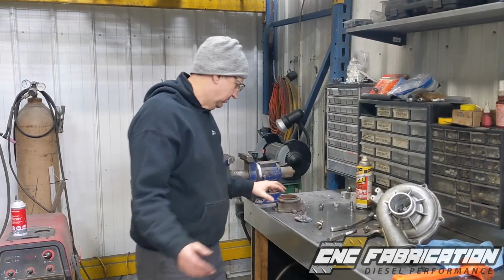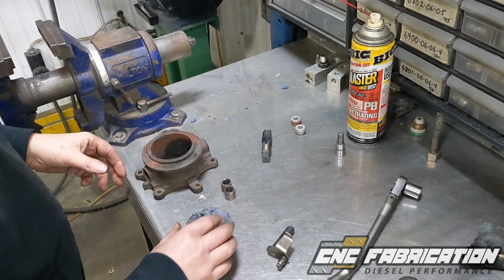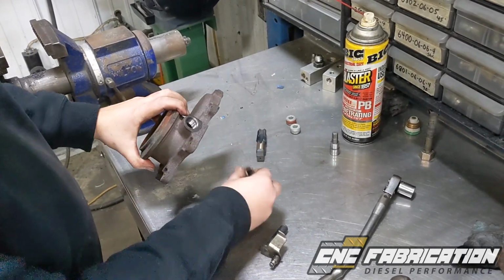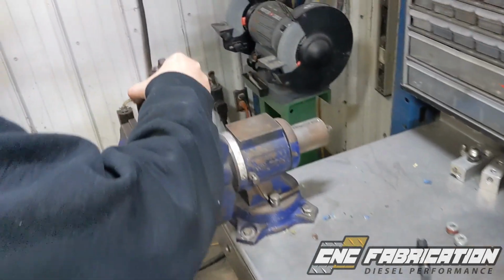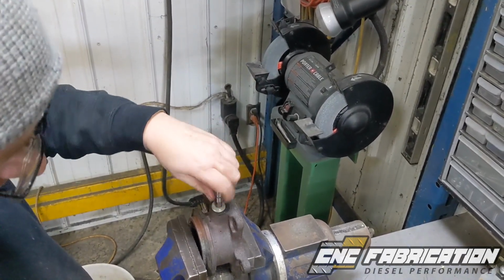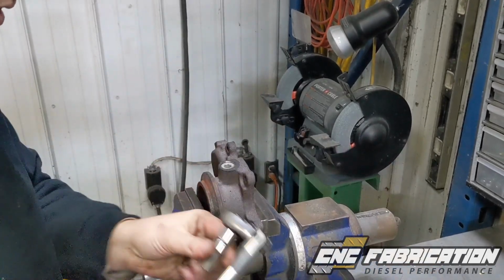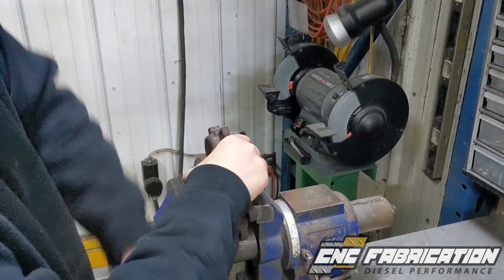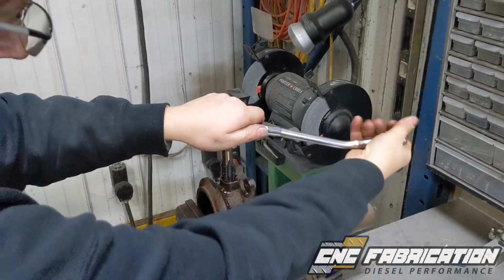7.3L Powerstroke Exhaust Back Pressure Valve Repair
This is a DIY explanation on how to remove the butterfly valve inside the turbo outlet flange to turn it into a high flow outlet for your 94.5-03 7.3L Ford Powerstroke.  For those doing this task, this is a great time to install a KC Turbo compressor wheel, 360 bearing kit, and upgraded turbine wheel balanced assembly (see link below).  If you are not quite comfortable doing this, or you dont have the proper tools, then the next link below is for the genuine Garrett high flow outlet flanges for both the 94.5-97 and early 99-03 model years.